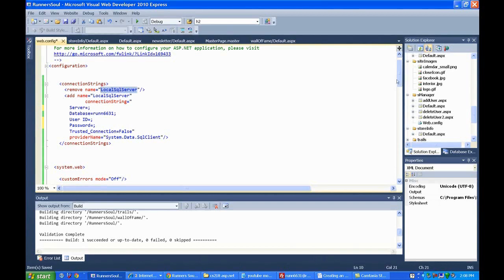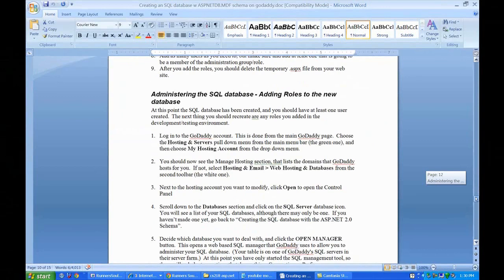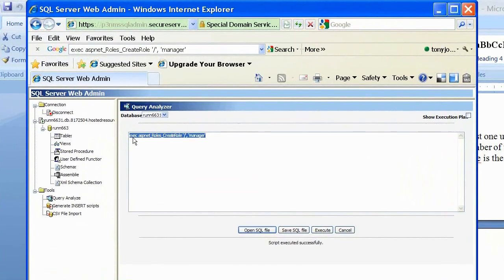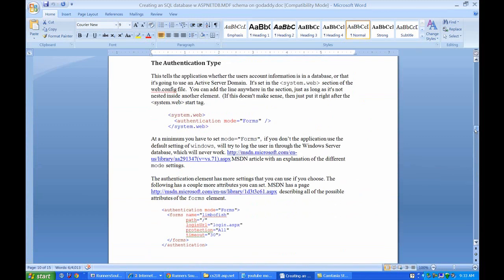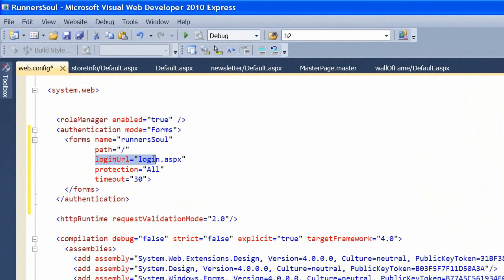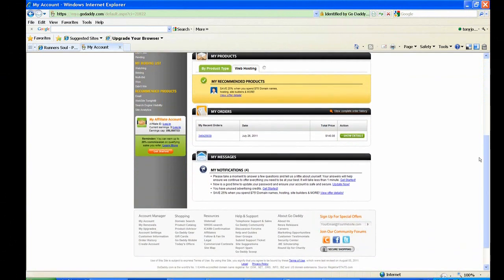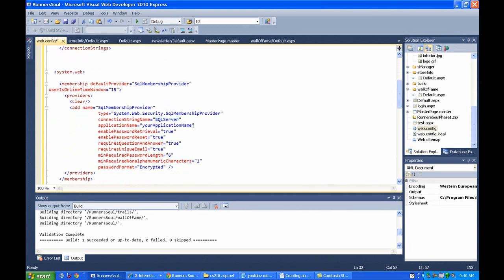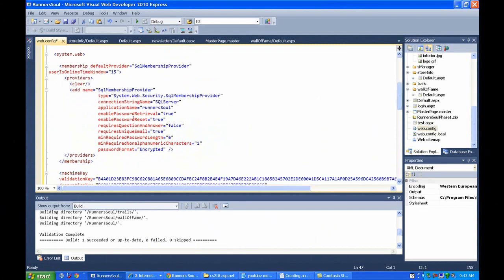asp g2b setup web config for use on GoDaddy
Video 2 in the series that demonstrates moving an ASP.Net web site to GoDaddy and putting it into production. In this video we edit the web.config file to use the SQL database  (created in the previous video) for the site's memebership database.